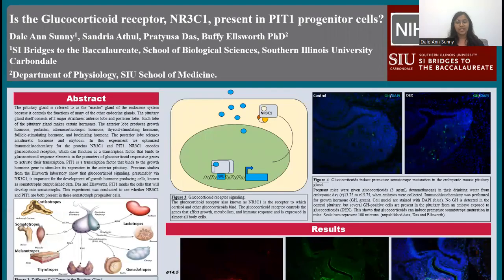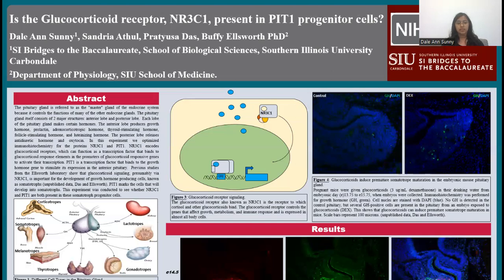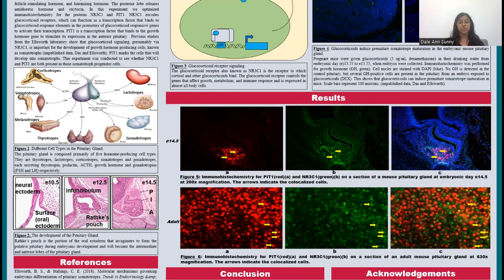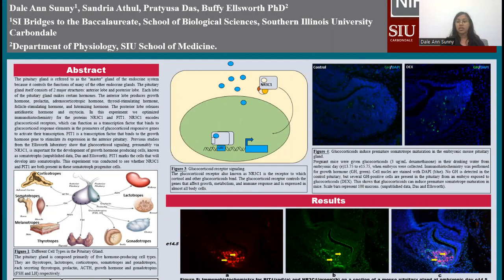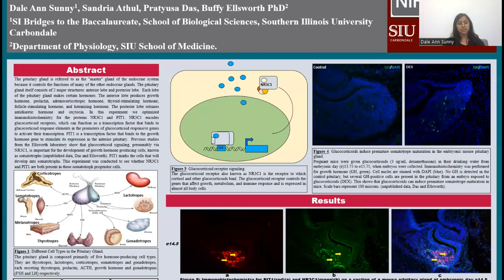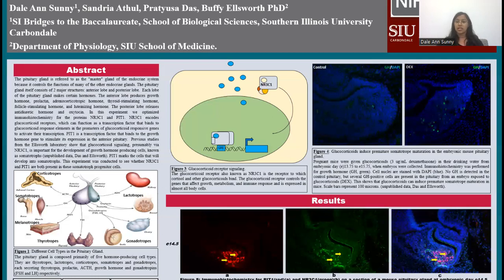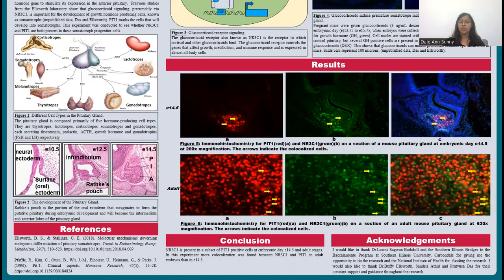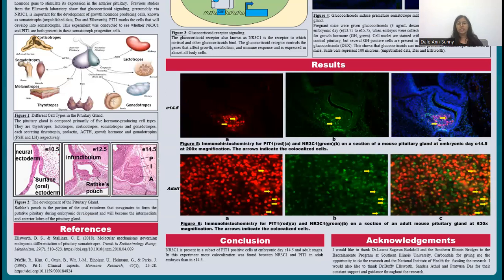Dale Sunny - Is the Glucocorticoid Receptor Present in PIT1 Progenitor Cells?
SI Bridges scholar Dale Sunny presents her summer research on glucocorticoid receptors and PIT1 progenitor cells.

Abstract:
The pituitary gland is referred to as the "master" gland of the endocrine system because it controls the functions of many of the other endocrine glands. The pituitary gland itself consists of 2 major structures: anterior lobe and posterior lobe. Each lobe of the pituitary gland makes certain hormones. The anterior lobe produces growth hormones, prolactin, adrenocorticotropic hormone, thyroid-stimulating hormone, follicle-stimulating  hormone, and luteinizing hormone. The posterior lobe releases antidiuretic hormone and oxytocin. In this experiment we optimized immunohistochemistry for the proteins NR3C1 and PIT1.  NR3C1 encodes glucocorticoid receptors, which can function as a transcription factor that binds to glucocorticoid response elements in the promoters of glucocorticoid responsive genes to activate their transcription. PIT1 is a transcription factor that binds to the growth hormone gene to stimulate its expression in the anterior pituitary. Previous studies from the Ellsworth laboratory show that glucocorticoid signaling, presumably via NR3C1, is important for the development of growth hormone producing cells, known as somatotrophs (unpublished data, Das and Ellsworth). PIT1 marks the cells that will develop into somatotrophs. This experiment was conducted to see whether NR3C1 and PIT1 are both present in these somatotroph progenitor cells.